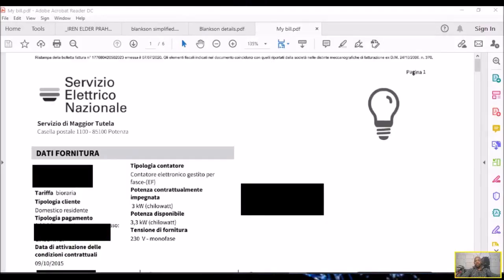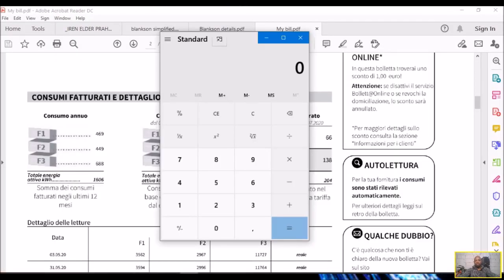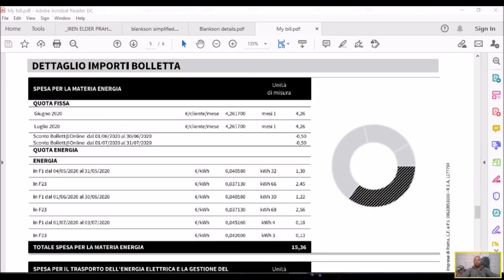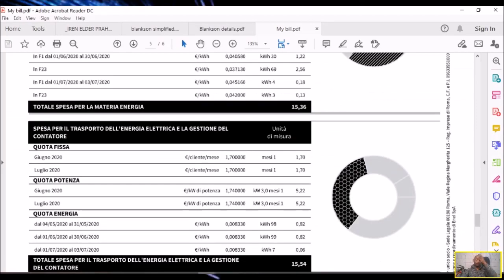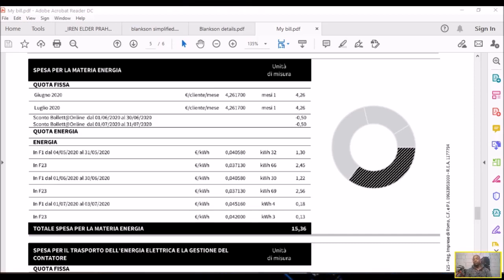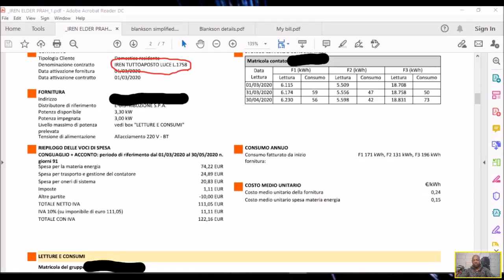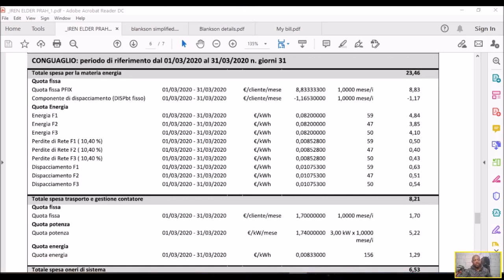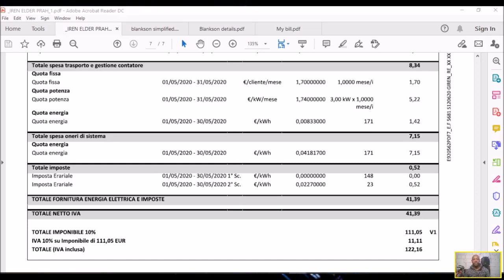HOW TO READ YOUR LIGHT BILL (IN ITALY)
IN THIS VIDEO I EXPLAINED HOW YOU CAN READ YOUR LIGHT BILL IN ORDER TO SEE HOW MUCH YOU ARE ACTUALLY PAYING AT kwh.